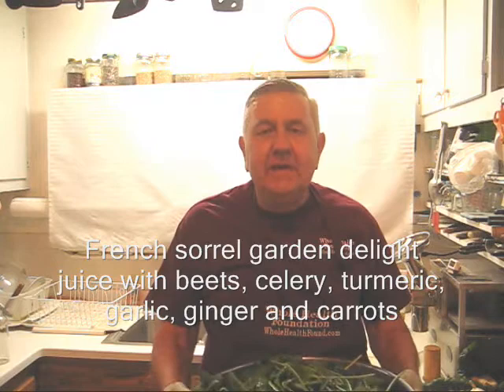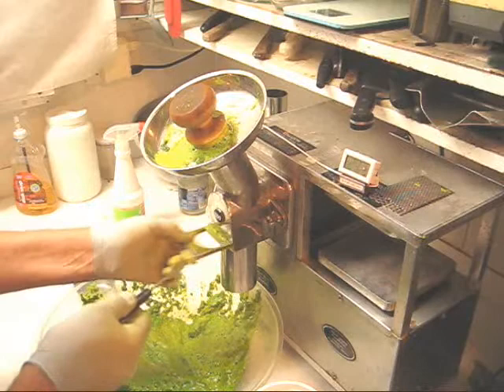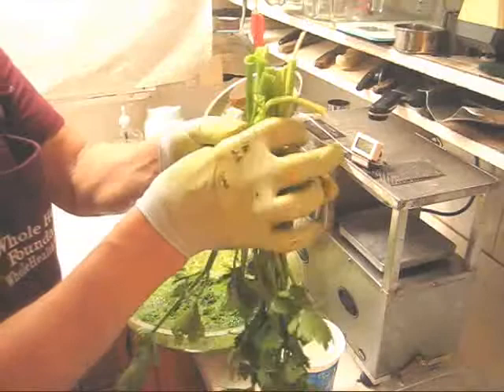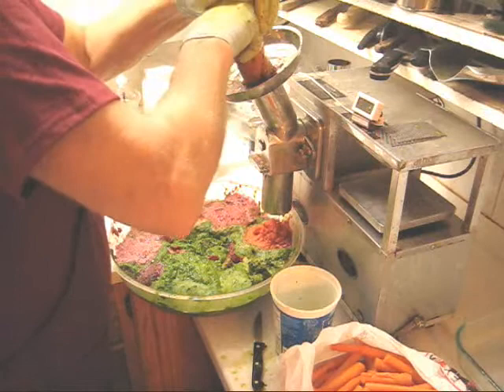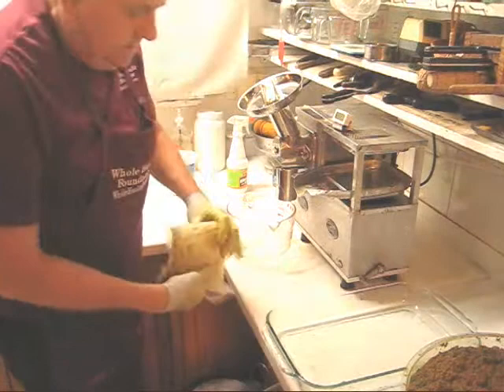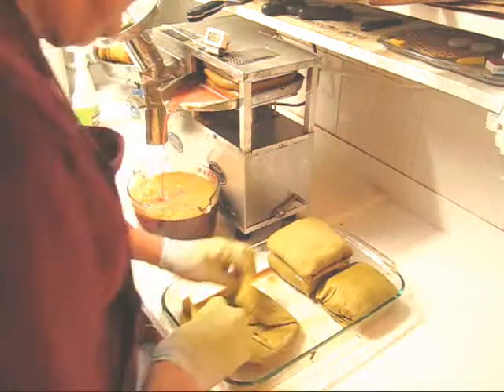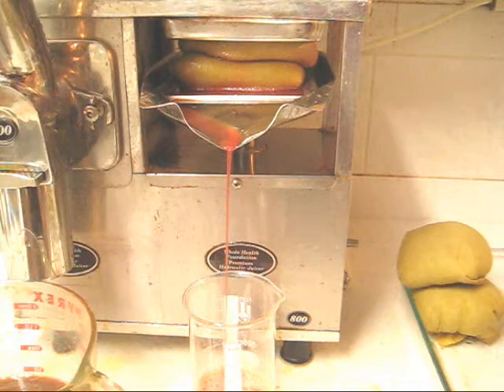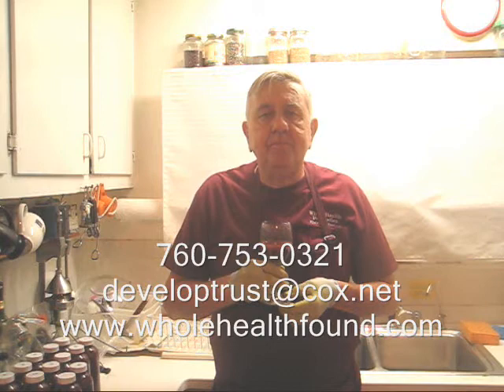French sorrel garden harvest juice with turmeric, garlic, ginger made on a WHF juicer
If you think my videos have been helpful please support my work by referring your friends to me to buy a Whole Health Foundation premium juicer or improved Norwalk juicer and purchasing your juicer supplies from me if you need juicing cloths, organic bamboo liners, beverage bottles or even another new Whole Health Foundation Premium hydraulic juicer.